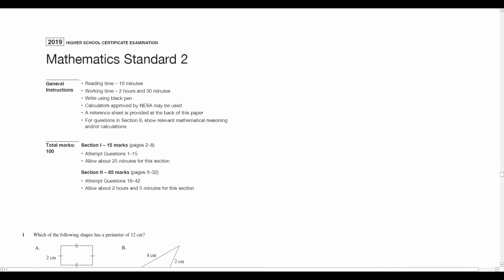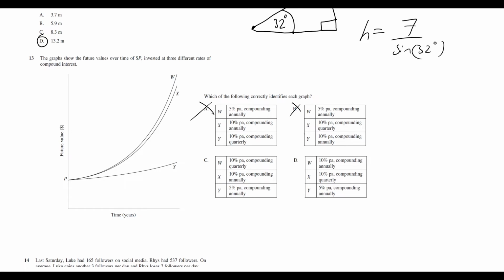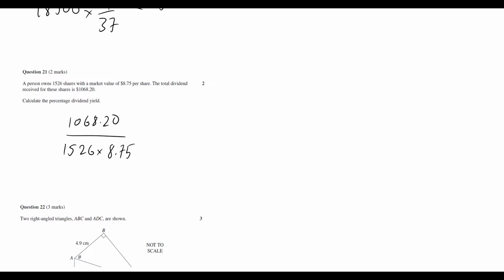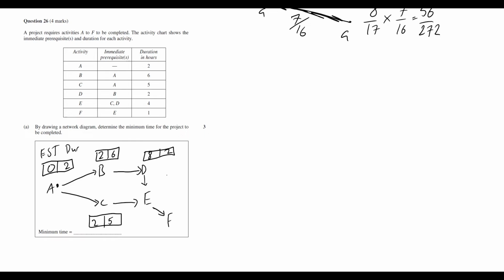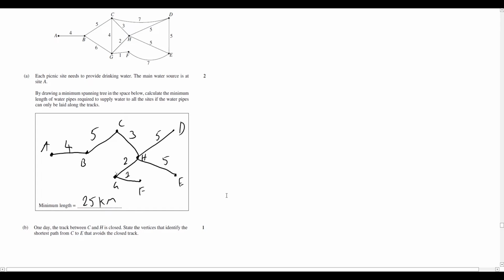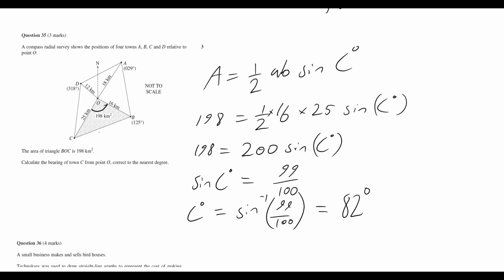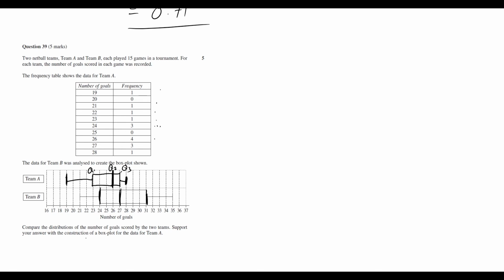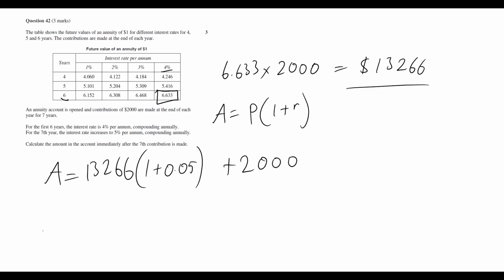2019 Standard Mathematics HSC | 100% Worked Solutions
00:00:00 Introduction
00:00:25 Multiple Choice
00:16:00 Q16-Q19
00:23:12 Q20-Q29
00:45:35 Q30-Q39
01:14:30 Q40-Q42
01:24:20 Outro

In this video, we go through the 2019 Standard Mathematics HSC, taking time to carefully consider each question and identify the key features of certain questions.

In 2019 29,656 students took this paper with a median mark of 72, only 5% of students achieved a mark above 90%.